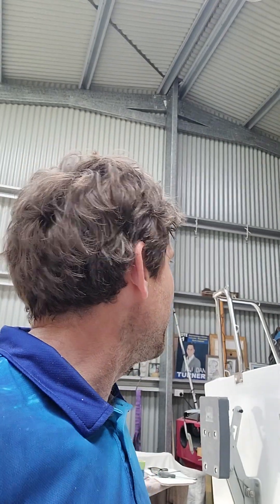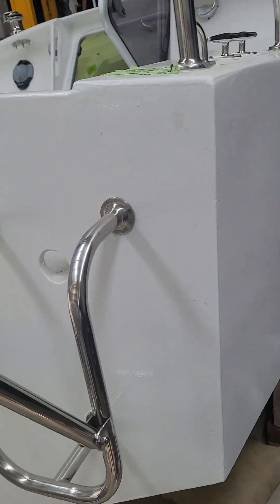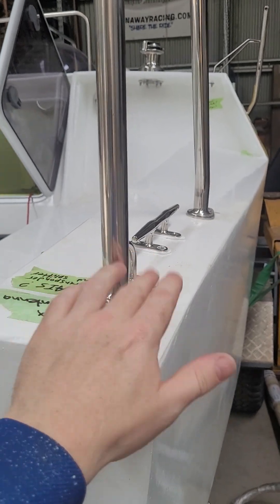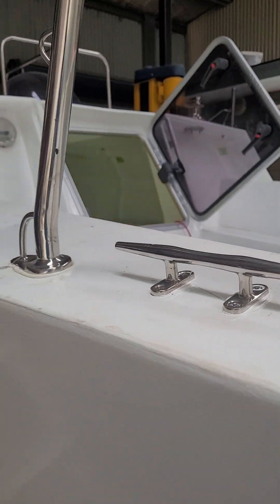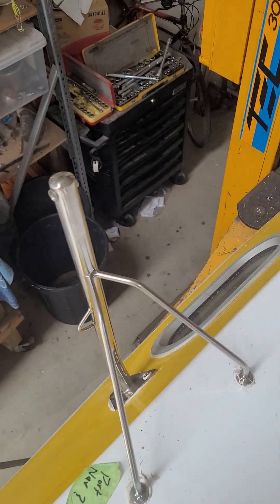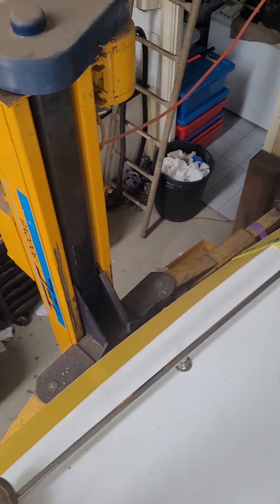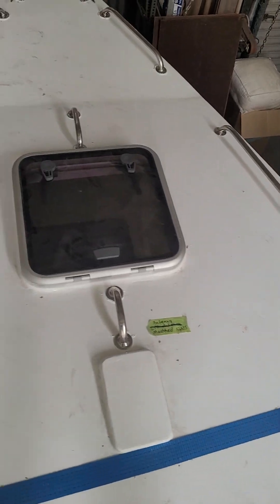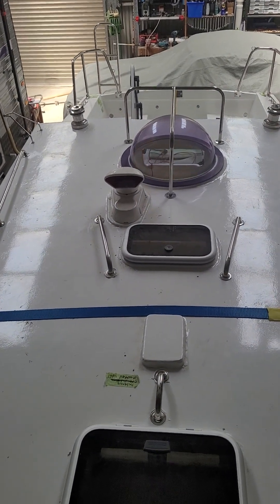Class Globe 580- Stainless Steel rail installation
A quick update of recent work done on my Class Globe 580 being the majority of the stainless steel installation. Getting ready to install the electrical gear next will be a big step.

Notes: Class regulations actually require the ladder to extend 60cm below the waterline, not 45cm as indicated in the video.

Stanchions / Pushpits / Pulpits etc are required to be 45cm above cockpit level / deck join.

Toe rails are required to extend across the boat with 1.5mm wall thickness (thicker for the pulpit).

Went with 200mm rope cleats as opposed to 150mm cleats required of the Class regulations so they have a bit more meat for tying ropes up to.